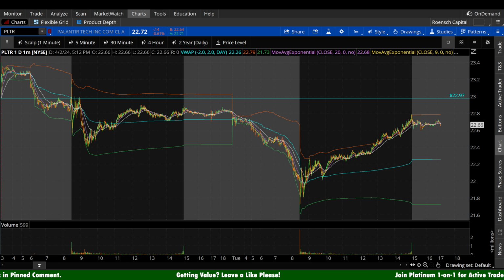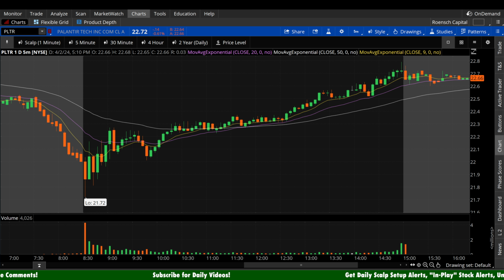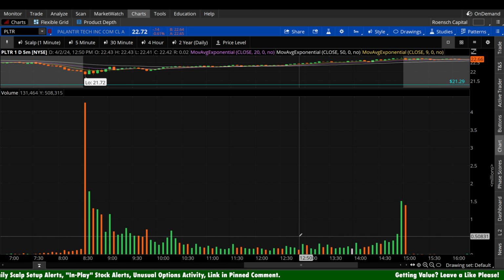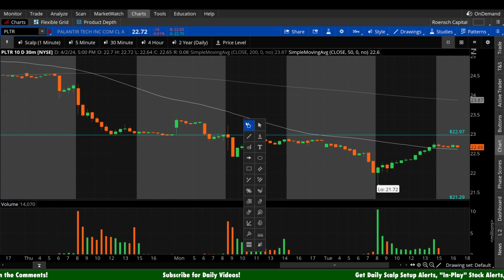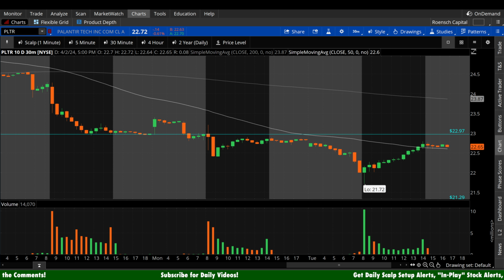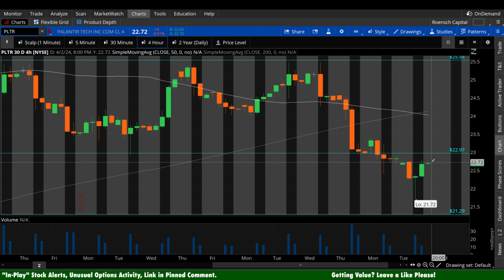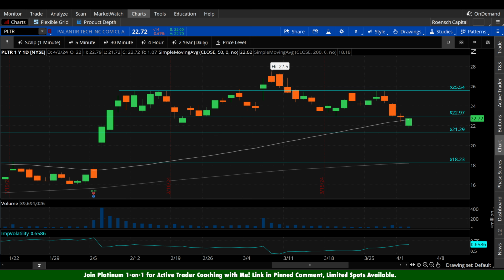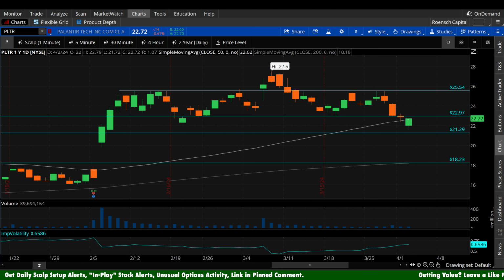Palantir Stock Price Targets & Prediction for Wednesday, April 3rd | PLTR Stock Analysis